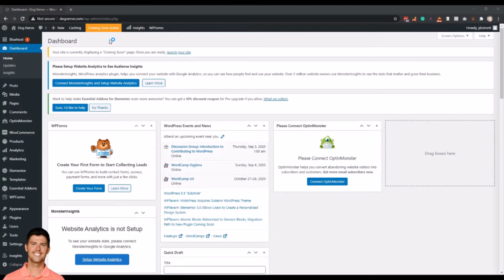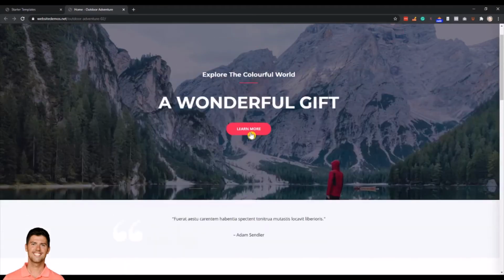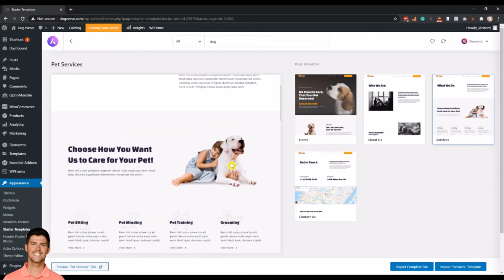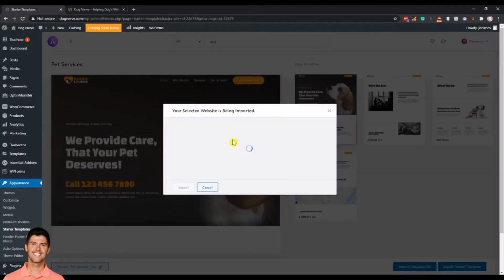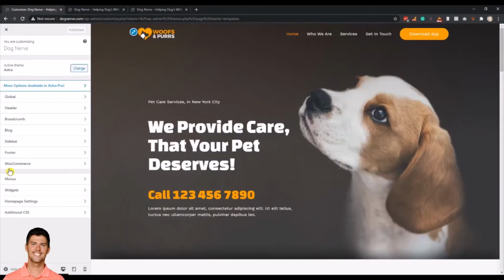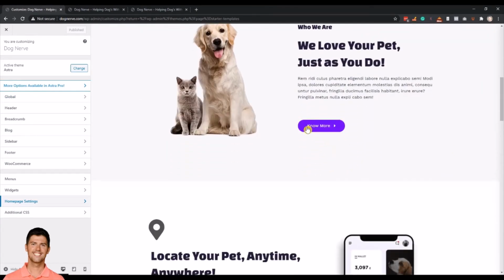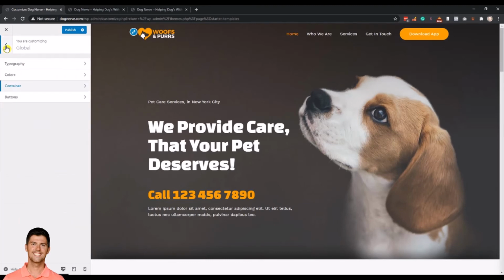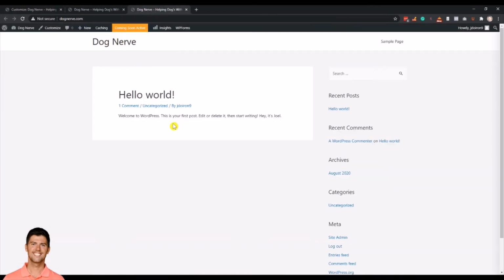Implementing Your Starter Template (Astra & Elementor)